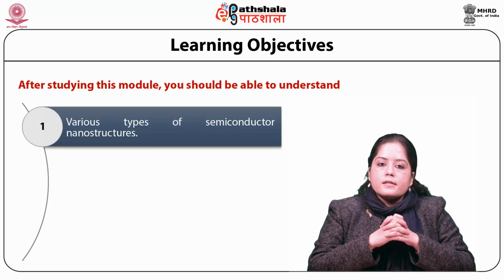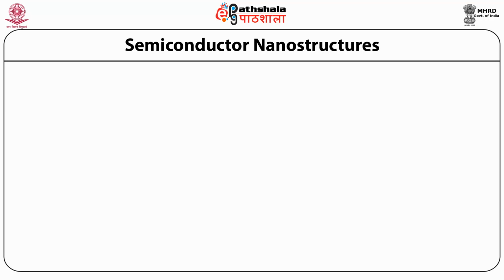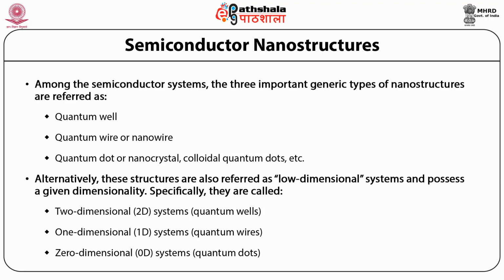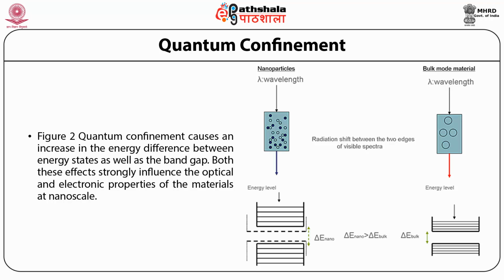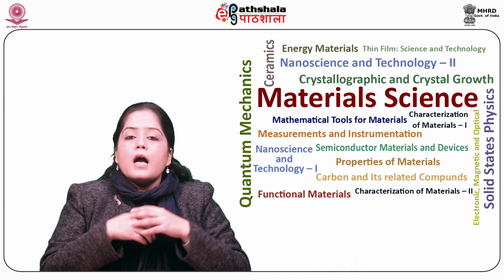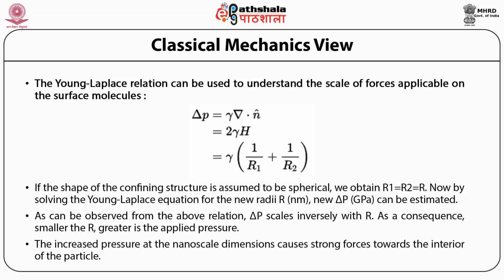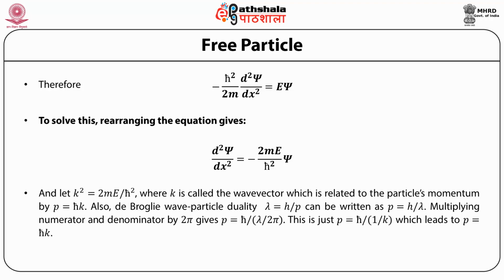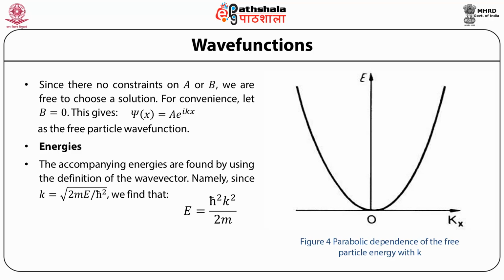Quantum Confinement Effects